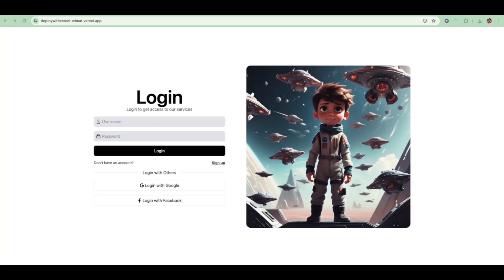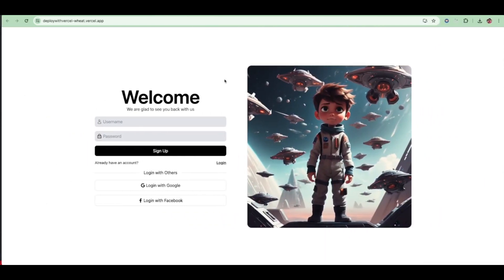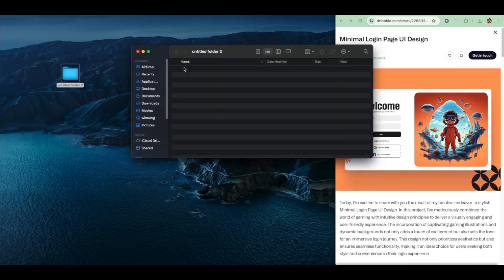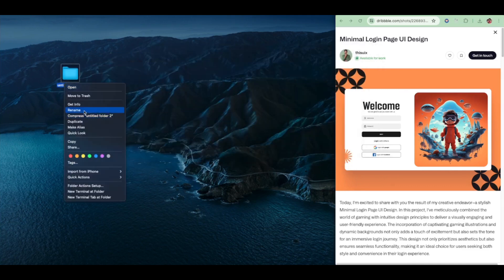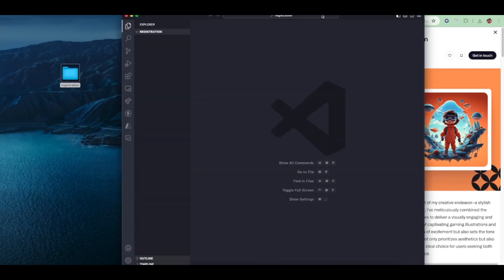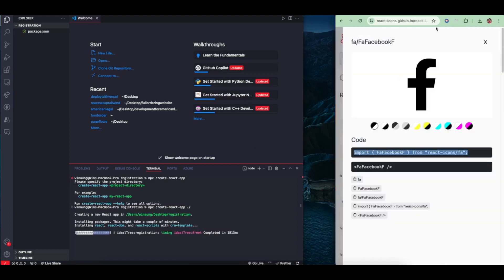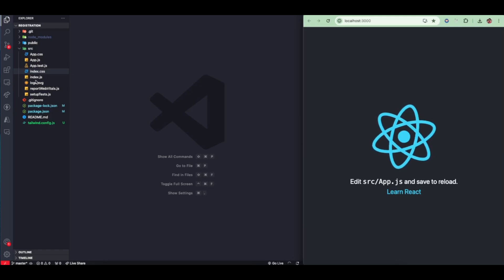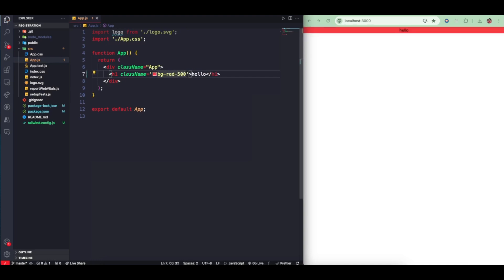Create an Amazing Login/Signup Page with React and Deploy with Vercel using Github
Hello, I've created a login and sign up page using React js and tailwind css. It is simply amazing. You will learn alot about useState and conditional rendering. At the end of the video, I show you on how to deploy with Vercel using github.

create new react app: npx create-react-app yourfolder name or npx create-react-app ./ if you already have a folder